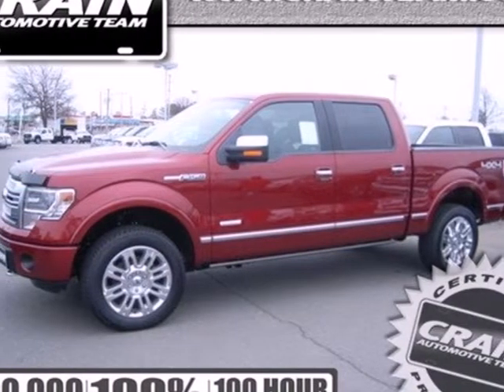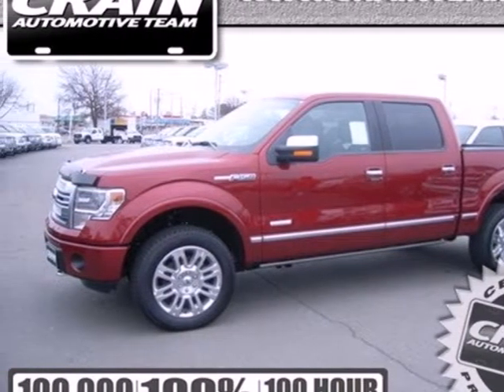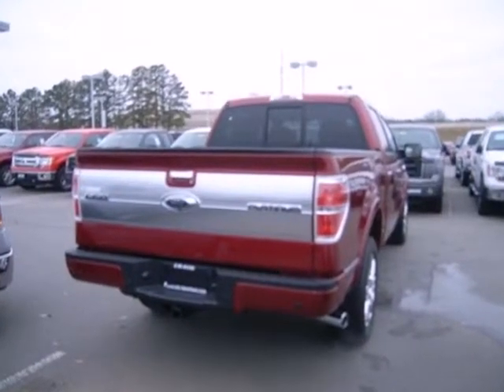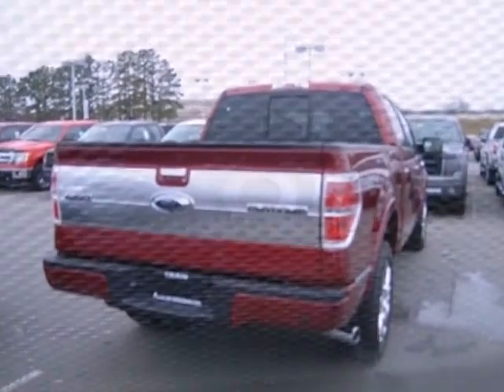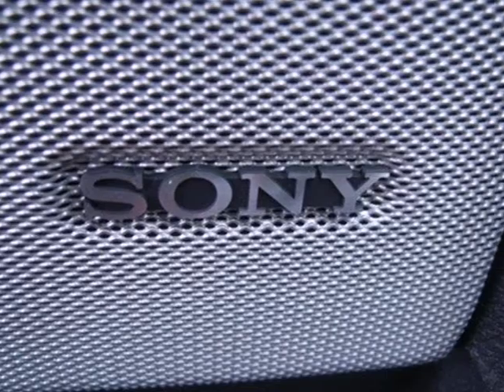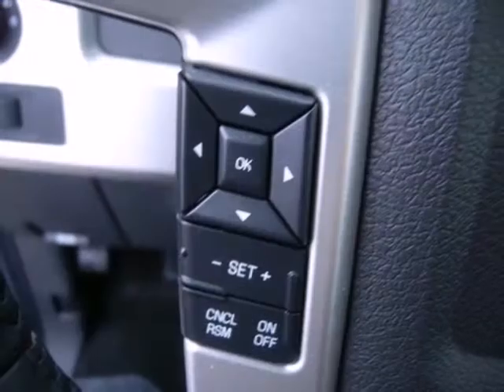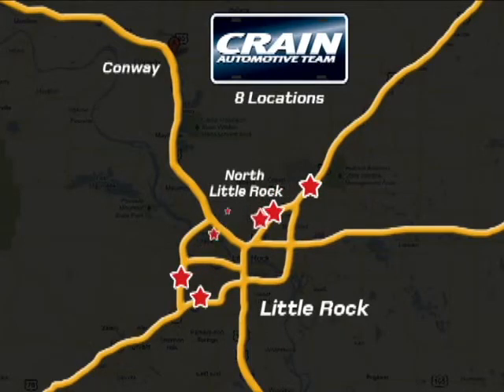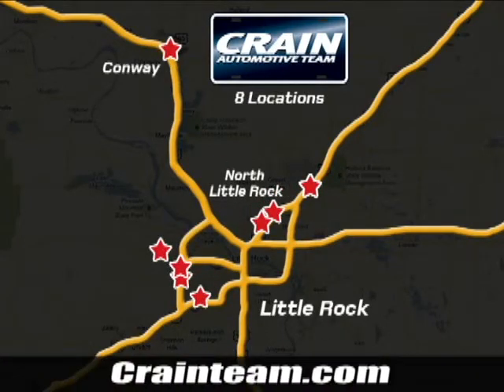2013 Ford F-150 Little Rock AR Jacksonville, AR 3JT9985 - SOLD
SOLD - crainfordjacksonville.com   Call or visit for a test drive of this vehicle today!